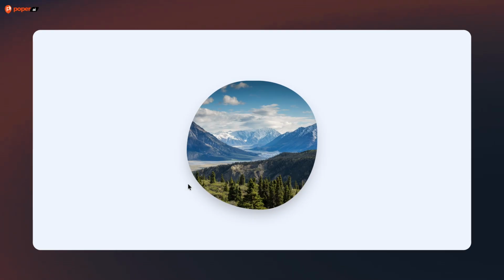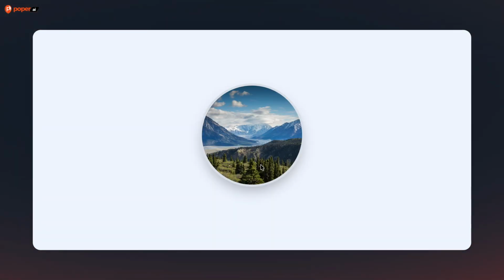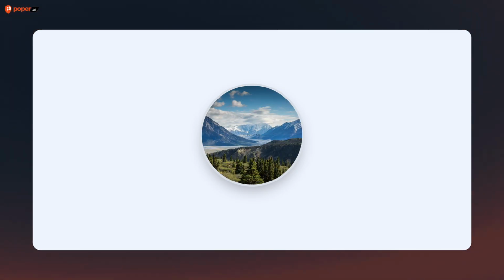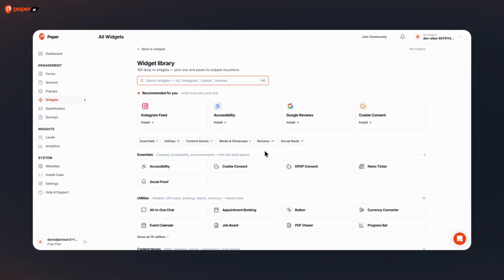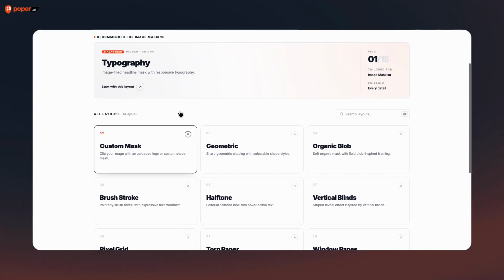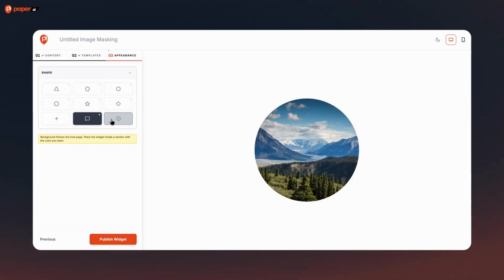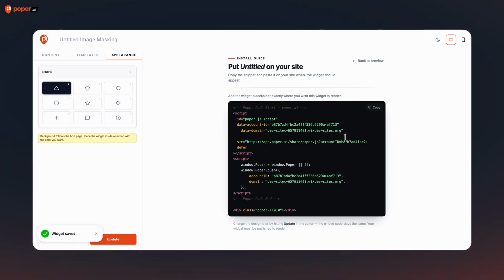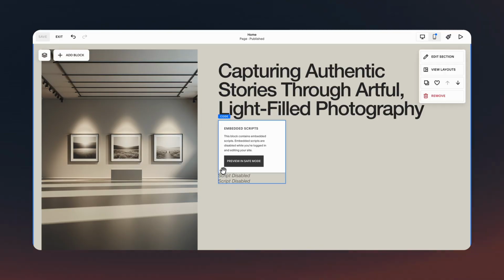How to Add an Image Masking in Squarespace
Want to create eye-catching images with unique shapes on your Squarespace website?

In this tutorial, you'll learn how to add an Image Masking Widget to your Squarespace website and display images with creative masks to make your banners, portfolios, and website content stand out.

Perfect for:
• Business websites
• Portfolio websites
• Landing pages
• Creative agencies
• Personal websites
• Brand showcases